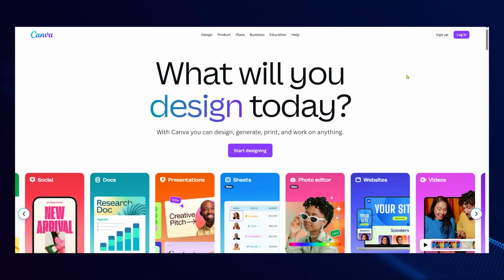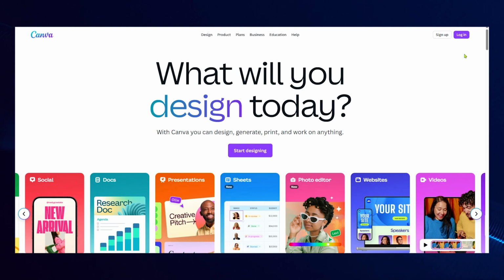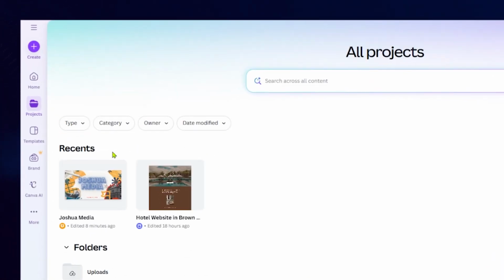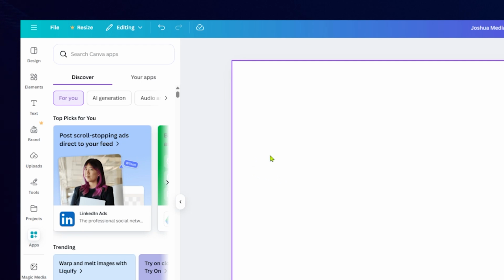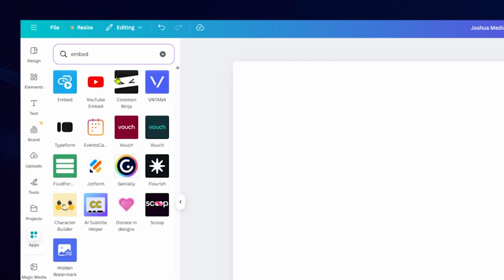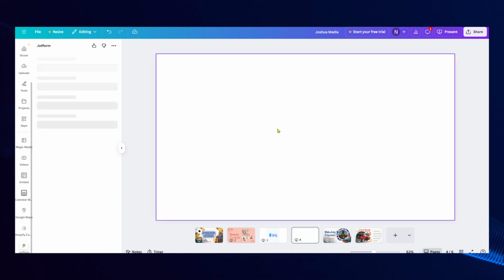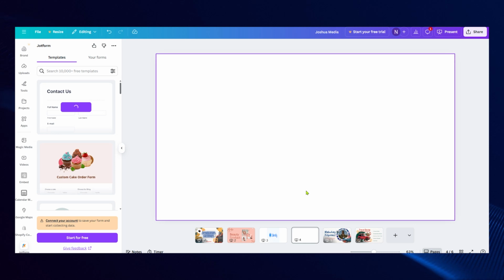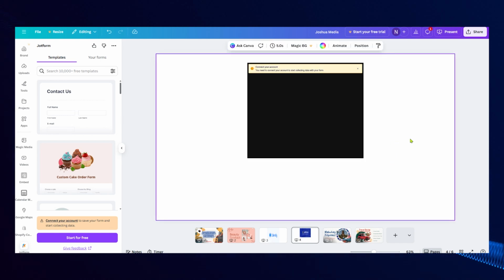How To Collect Emails On Canva Website [2026 Guide]